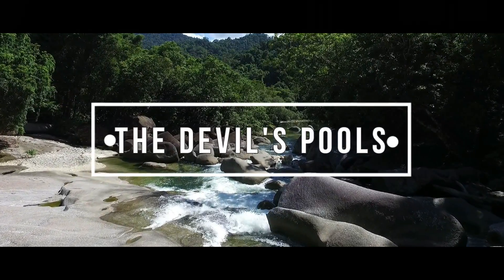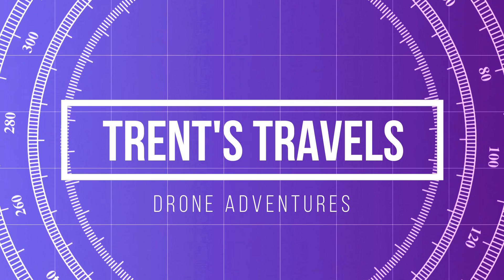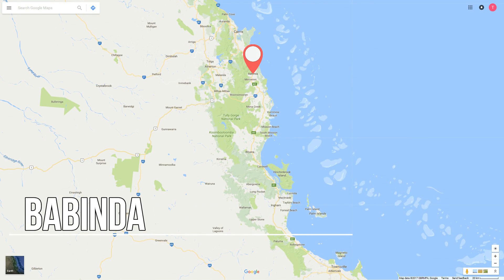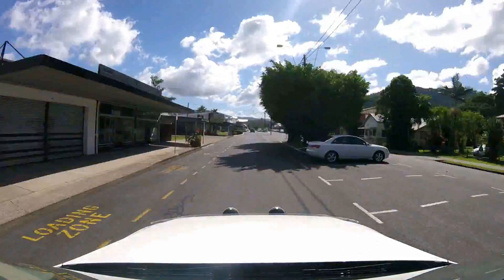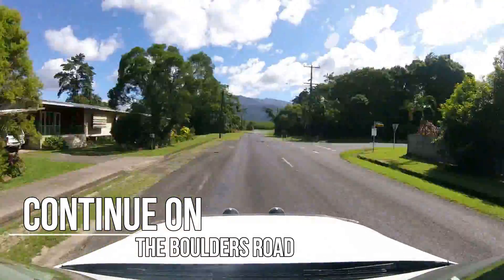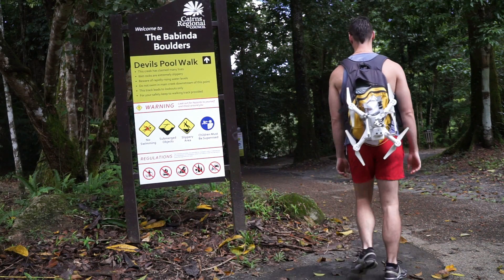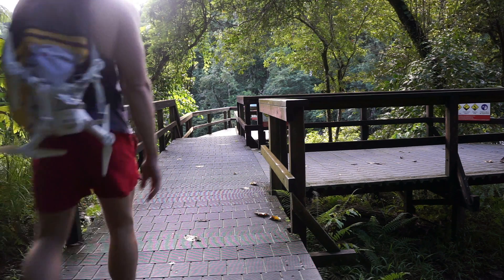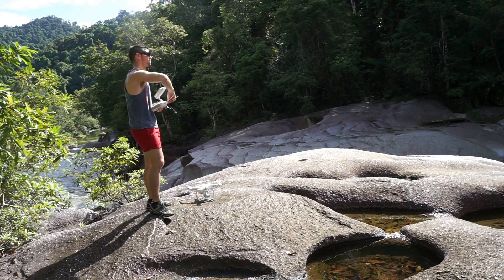The Devil’s Pool - How to get there (Australia)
In this video I’m going to show you The Devil’s Pool. It’s a haunted creek only 15 mins drive from the Australian town Babinda. I’m going to show how to get there and what it looks like in an aerial drone montage at the end of the video. I hope you enjoy it and that you get to experience the Devil’s Pools in person for yourself.

NOTE: This waterfall track is not wheelchair friendly.

EXTRA CONTENT
Check out my Facebook and Instagram for Interactive Photos and Video Highlights!